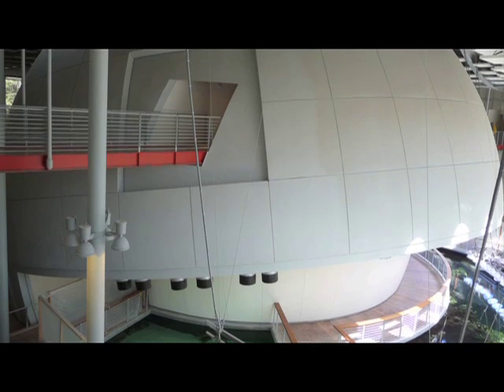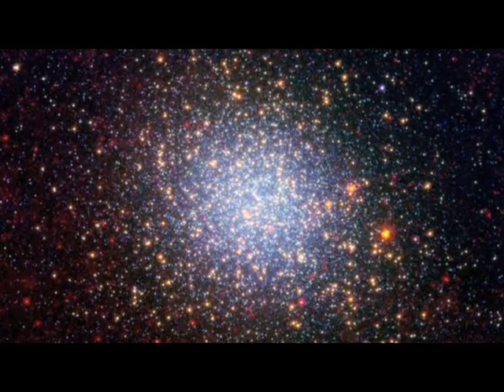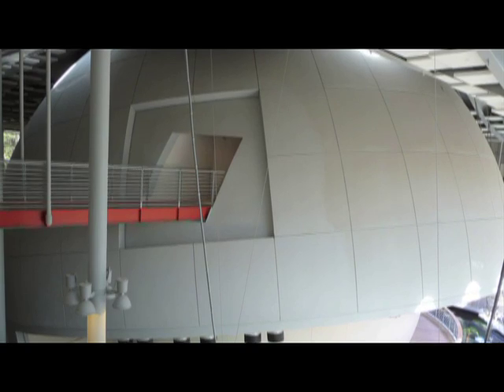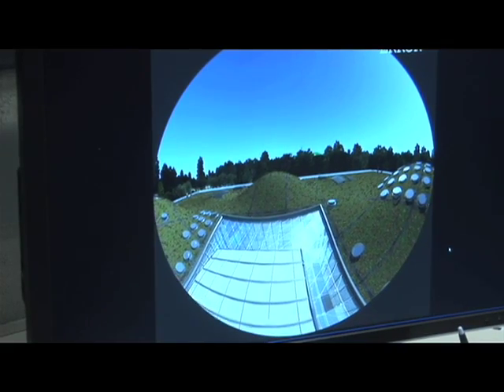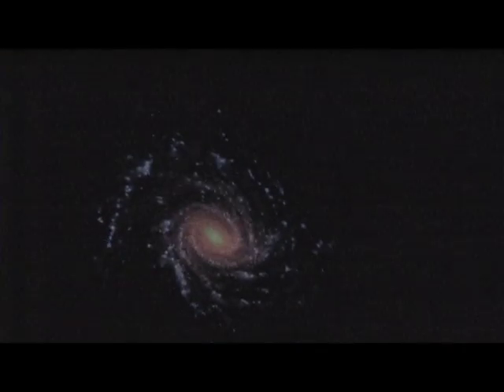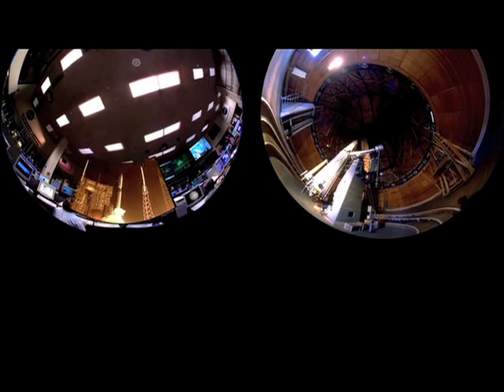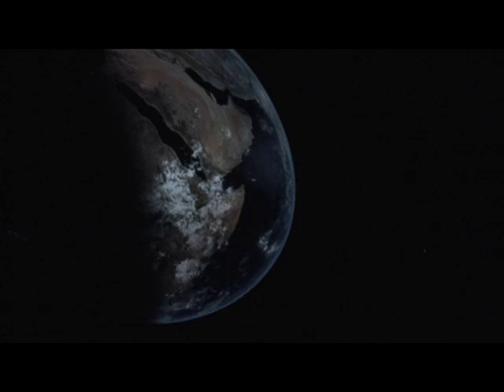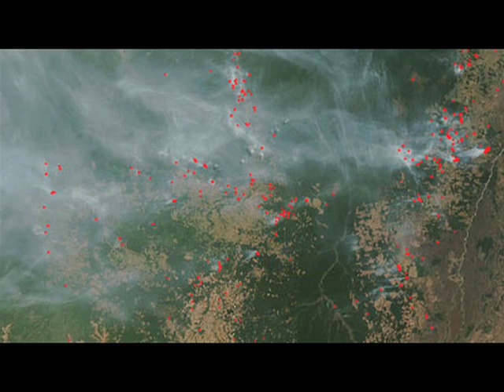Wired Science: Planetarium Tech Goes Beyond the Infinite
The Morrison Planetarium's digital projection system takes viewers on a trippy ride through space. Wired.com goes into the bowels of The California Science Academy to see how it works